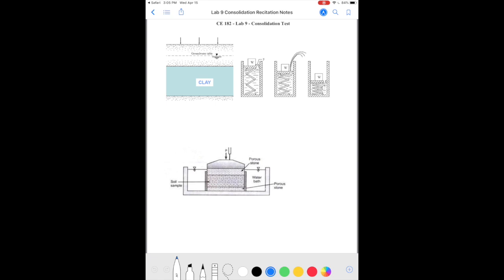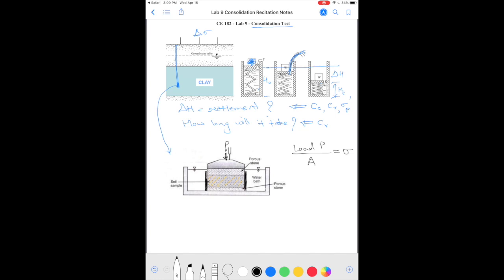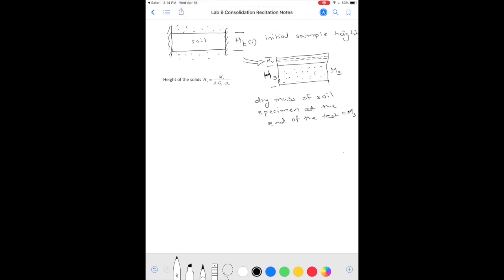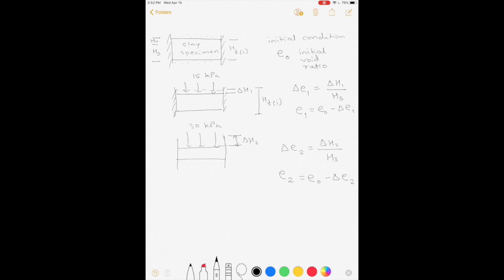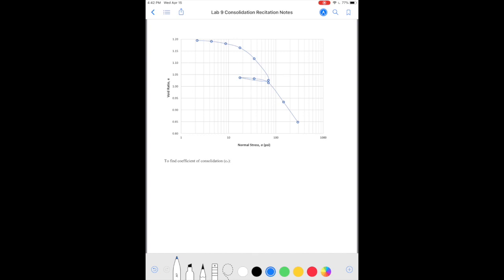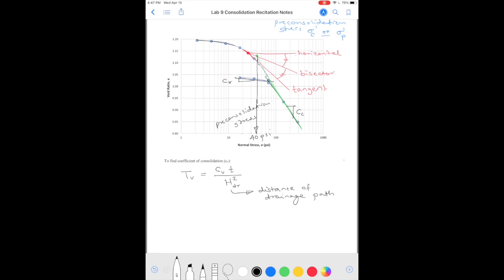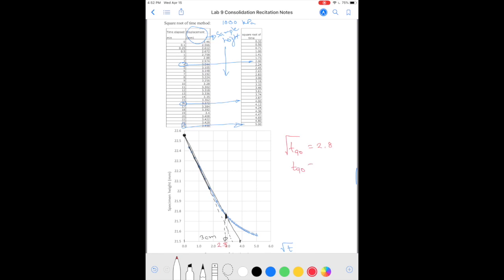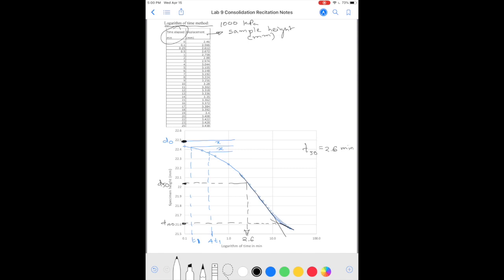UVM - CE 182 Consolidation Lab Recitation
This video is the recitation for Consolidation Lab in CE 182 at UVM.